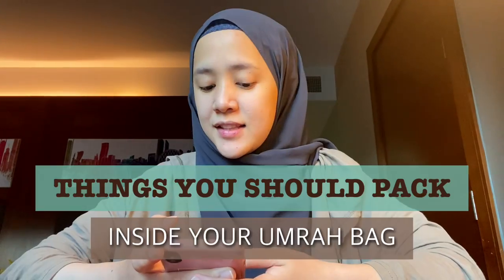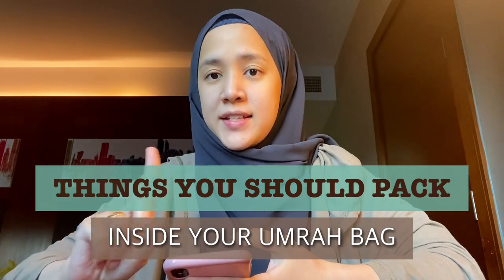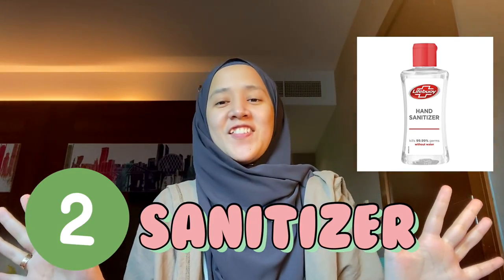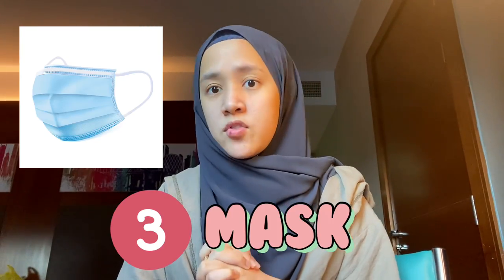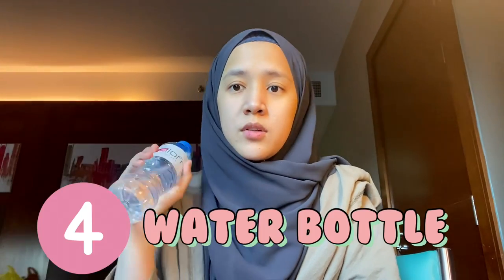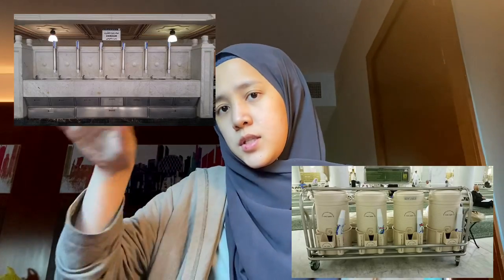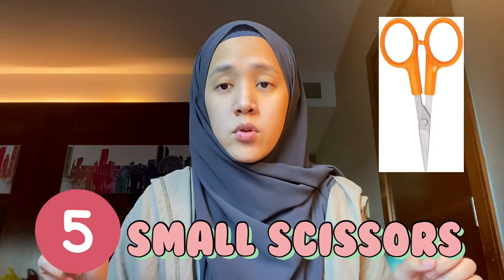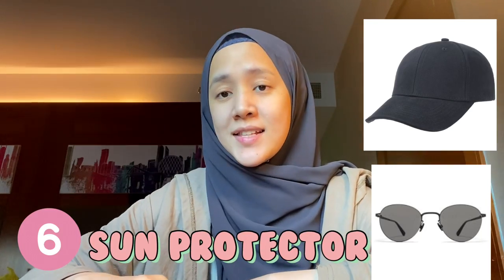UMRAH TIPS -9 things to pack inside the Umrah bag-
This vidoe is based on the experience we had in May. Drop in comment if you have more tips to share.